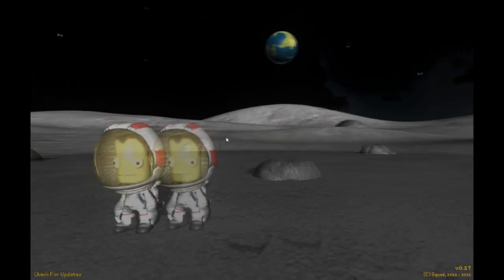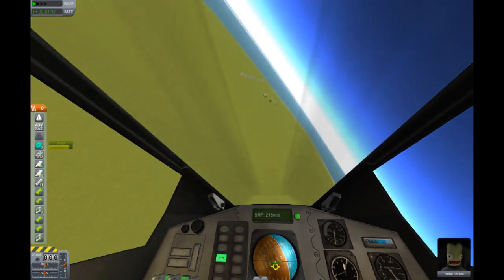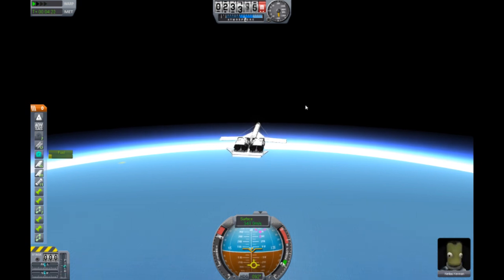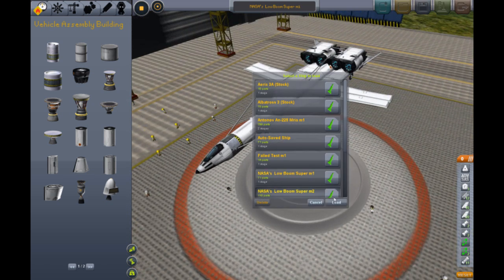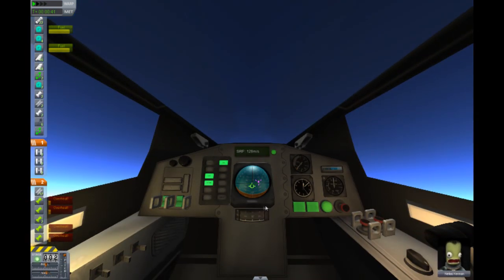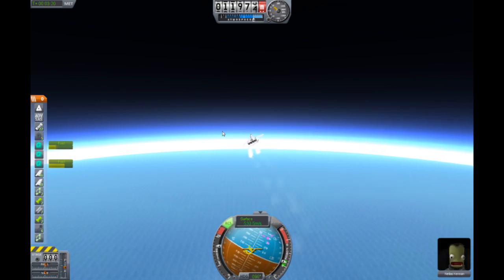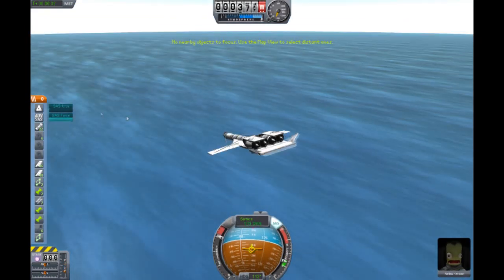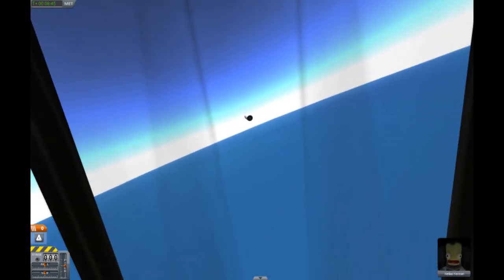KSP - NASA's Low-Boom Supersonic Transport Concept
NASA is onto something...